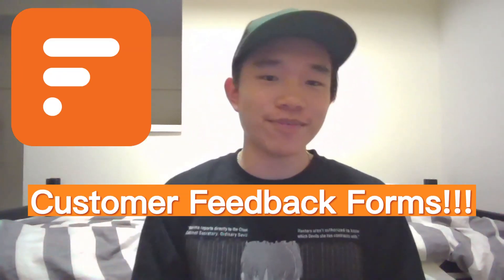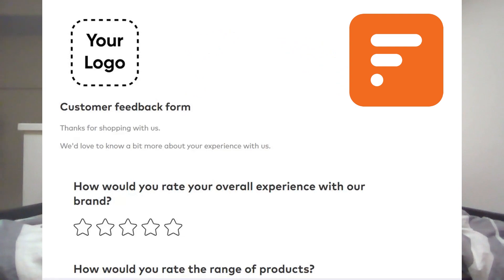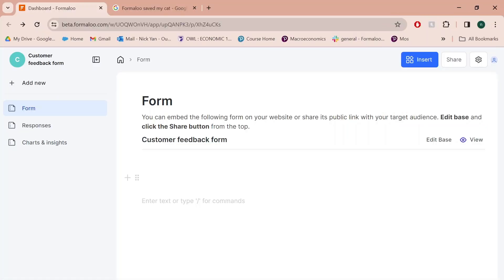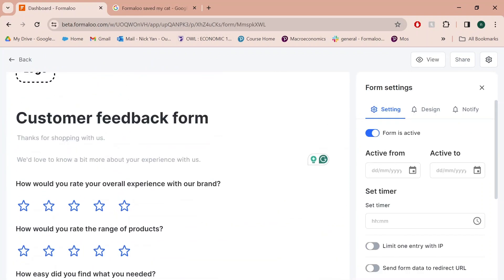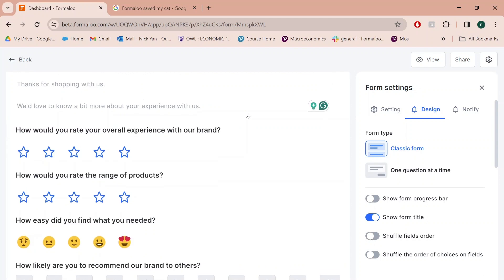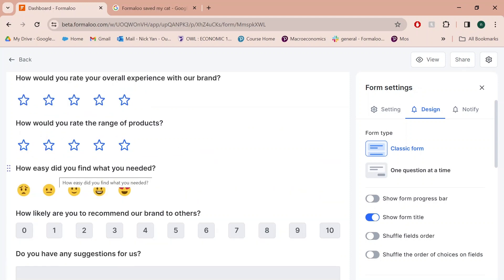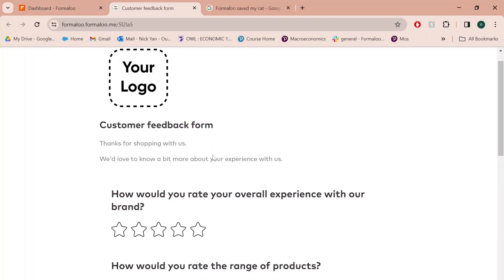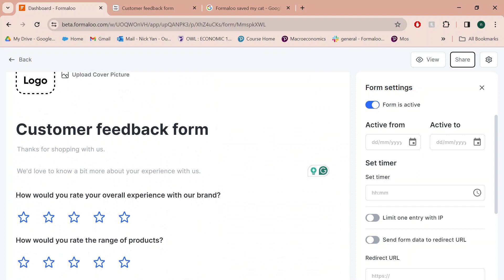How to create a customer feedback survey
Learn how to design a customer feedback form with Formaloo that gathers actionable insights to improve your customer experience.

0:00 Introduction
0:36 Why customer feedback forms are important
1:46 Creating the customer feedback form
2:45 Choosing the best questions
3:30 Get submission notifications
3:52 View the form while editing
4:23 Get responses
3:29 Get additional help from our helpdesk
5:00 Outro